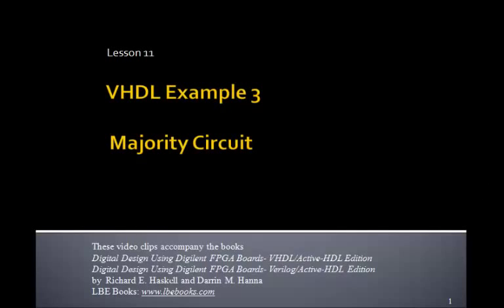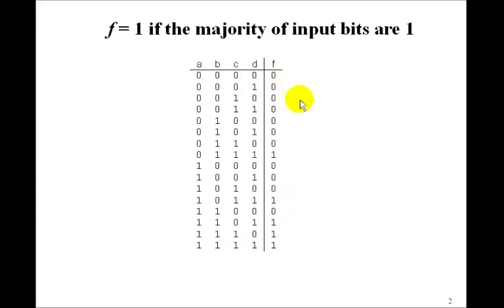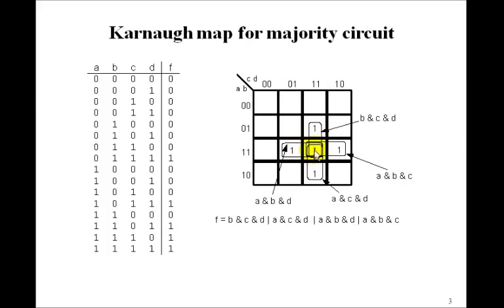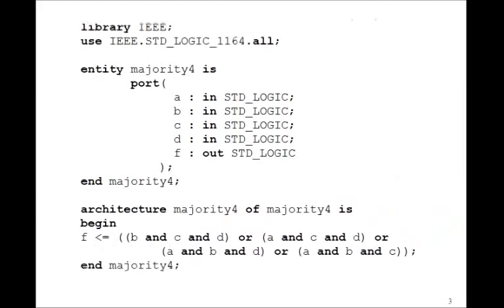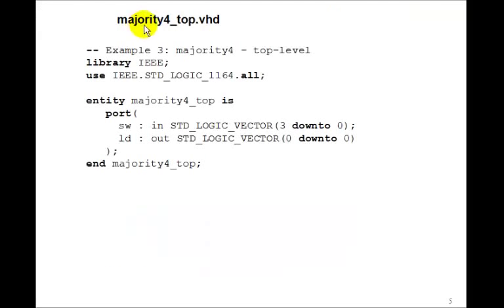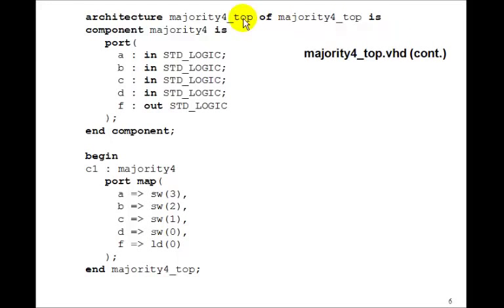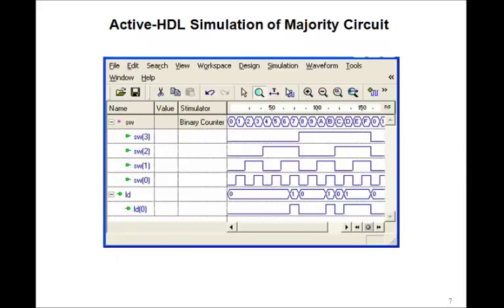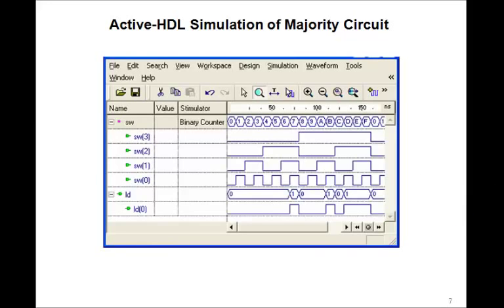Lesson 11 VHDL Example 3 Majority Circuit